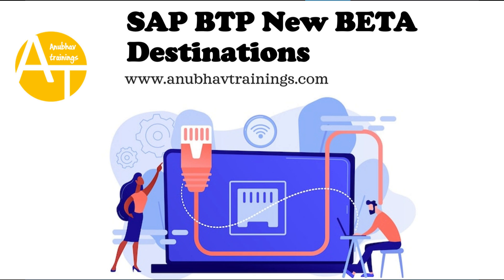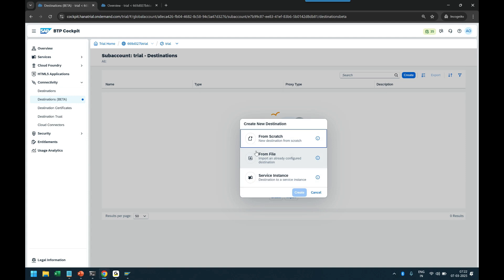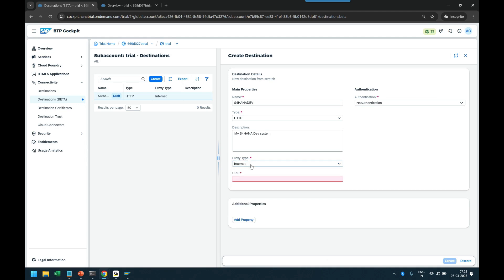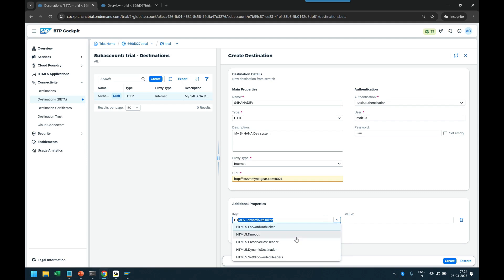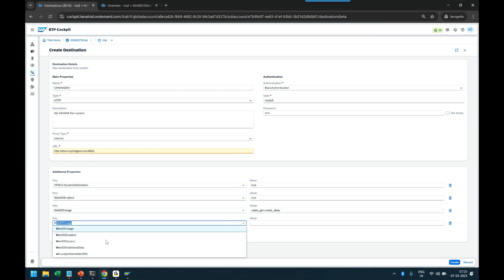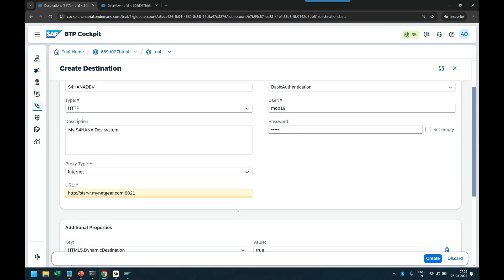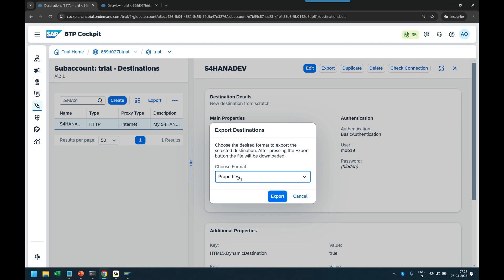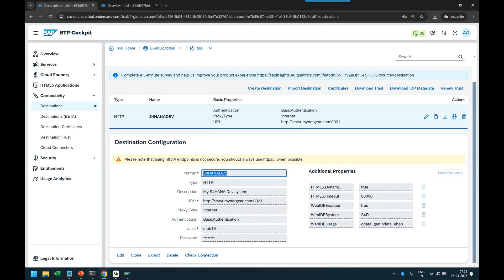SAP BTP New BTP destination || SAP BTP Business Application Studio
SAP BTP (Business Technology Platform) introduced **Beta Destinations** as an enhancement to its **Destination Service** to improve connectivity management. This feature is currently in **Beta** and adds several advanced capabilities for defining, configuring, and managing destinations.

### 🌐 Key Highlights of Beta Destinations:
1. **Improved Security & Authorization**
   - OAuth 2.0 support with custom flows.
   - Client Certificate authentication.
   - Service-to-service communication with JWT token propagation.

2. **Dynamic Destination Configuration**
   - API-based destination creation and updates.
   - Support for secrets and encrypted properties.

3. **Multi-Environment Compatibility**
   - Works across different BTP environments (Cloud Foundry & Kyma).

4. **Centralized Destination Storage**
   - Unified destination storage across subaccounts.
   - Simplified destination management.

5. **Connectivity to External Systems**
   - SAP and non-SAP system connectivity.
   - Integration with SAP Integration Suite.

6. **Support for Private Link Services**
   - Secure private network access to external services without VPN.

### 🔑 How to Enable Beta Destinations?
1. Navigate to **SAP BTP Cockpit**.
2. Go to **Subaccount Settings → Entitlements**.
3. Assign the service plan: `Destination (Beta)` or `Destination Service Advanced`.
5. Use the **BTP CLI** or **SAP APIs** to configure destinations dynamically.

### 📌 Example Configuration via BTP CLI
```bash
btp create destination --name my-destination --url --type HTTP --auth-type OAuth2ClientCredentials

### 🚀 Why Use Beta Destinations?
- More secure, flexible, and scalable destination management.
- Ideal for microservice architectures.
- Simplifies secure connectivity setup.

Would you like a hands-on example of creating a Beta Destination with JWT token propagation?